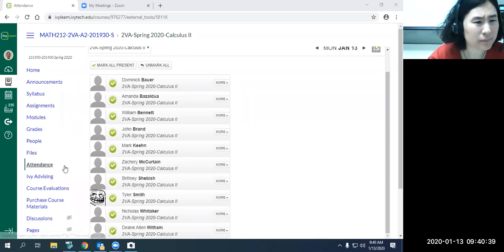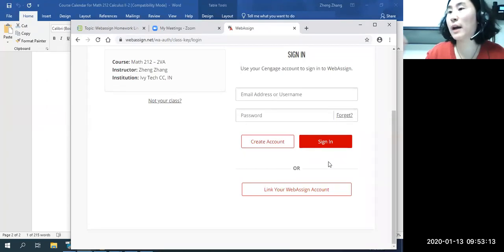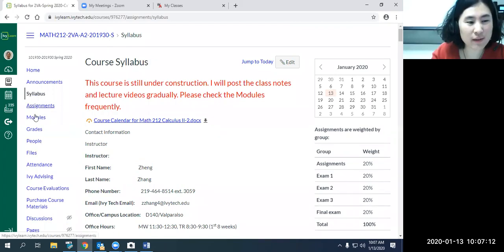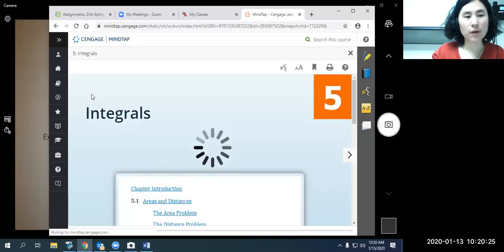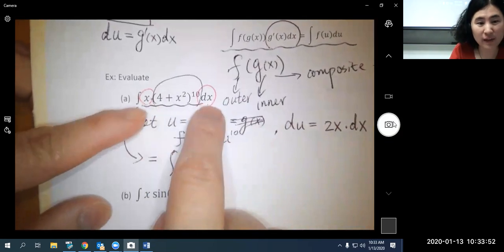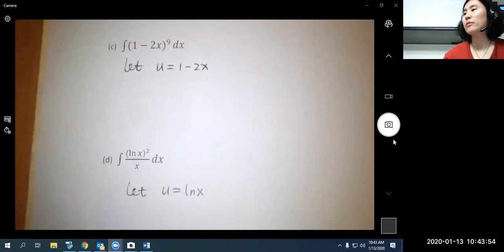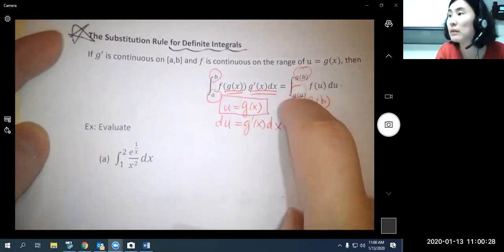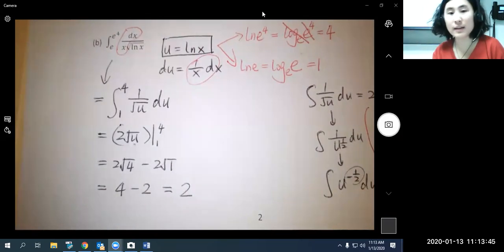Calculus II The Substitution Rule